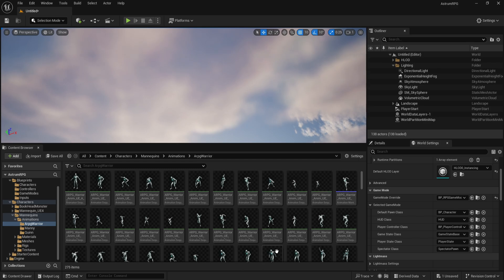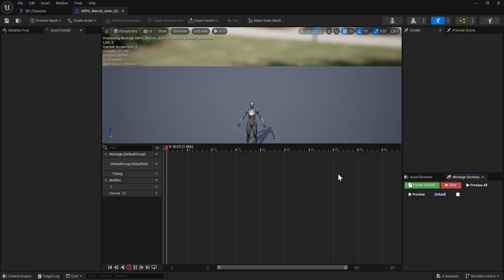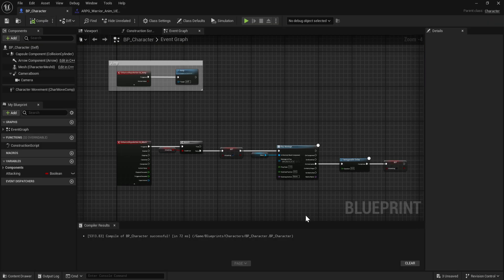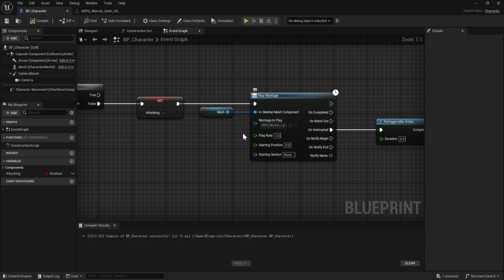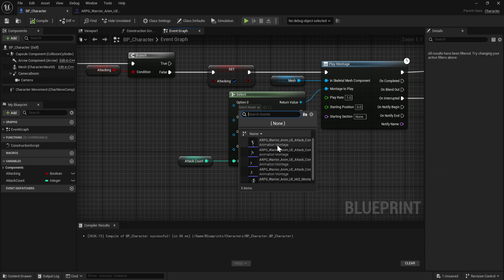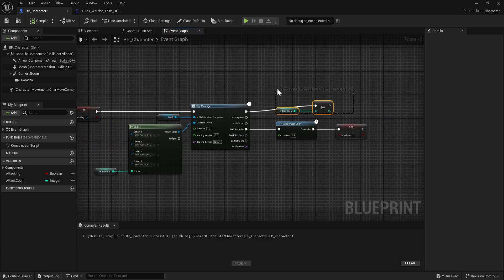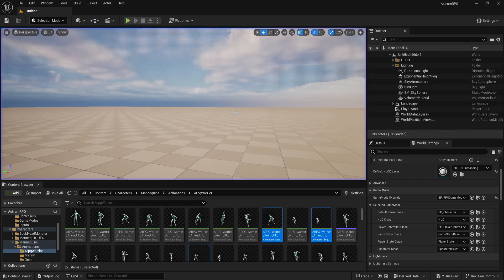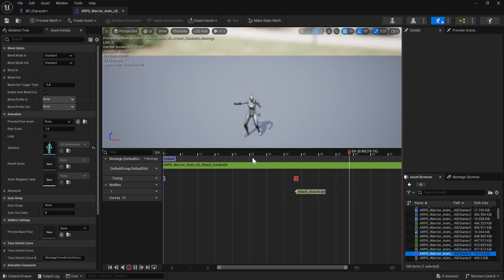How To Create an Action RPG in Unreal Engine 5 | Combo Attacks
Full beginner course on how to create an Action RPG in Unreal Engine 5 (2025).
In this part, we’ll expand our melee combat system by creating combo attacks. You’ll learn how to chain multiple attack animations together using animation montages, input handling, and attack indexes — building the foundation for smooth and responsive RPG combat combos.

This is Part 4 of the Action RPG in Unreal Engine 5 (2025) tutorial series.